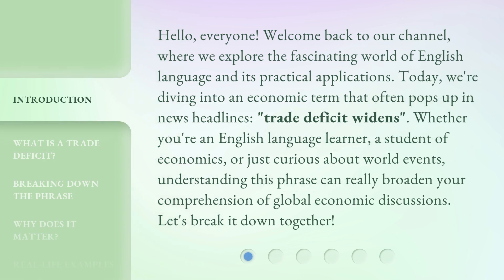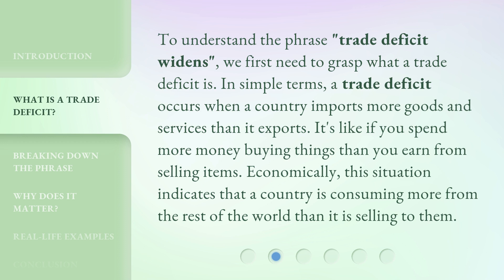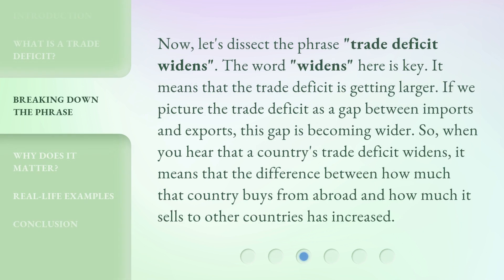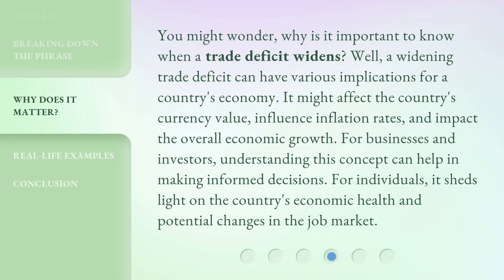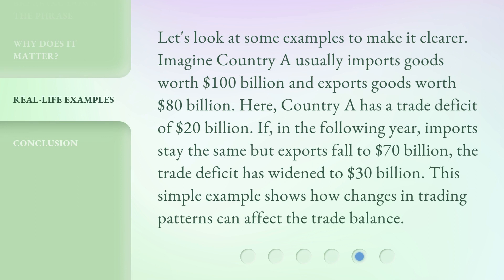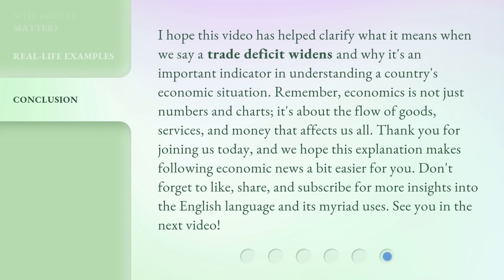Understanding "Trade Deficit Widens"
Breaking Down Trade Deficit Widens • Discover the reasons behind the widening trade deficit and how it impacts the economy in this informative video.

00:00 • Introduction - Understanding "Trade Deficit Widens"
00:41 • What is a Trade Deficit?
01:11 • Breaking Down the Phrase
01:43 • Why Does it Matter?
02:18 • Real-Life Examples